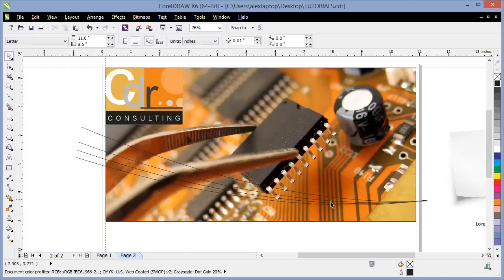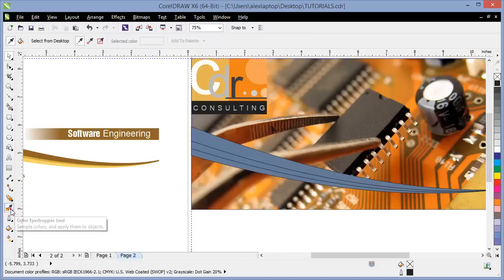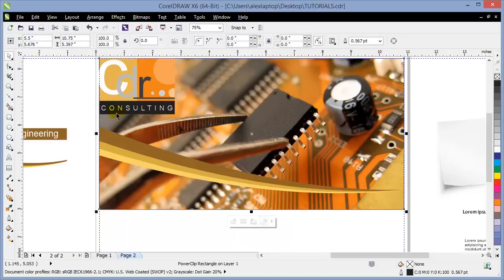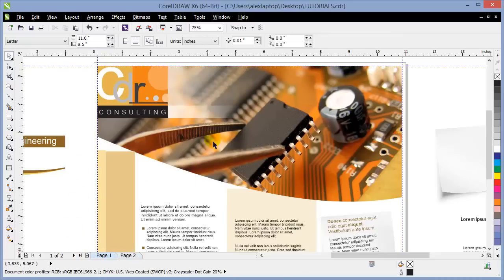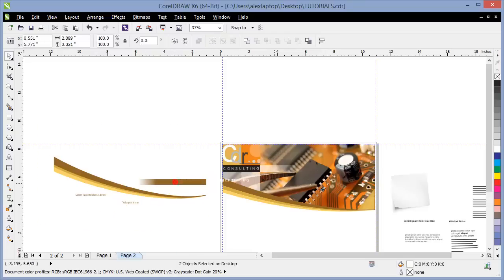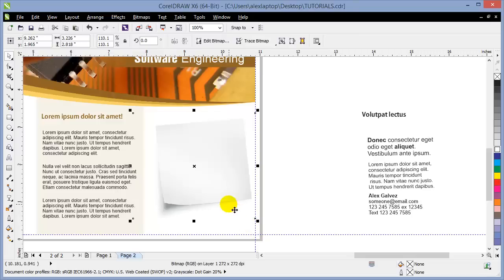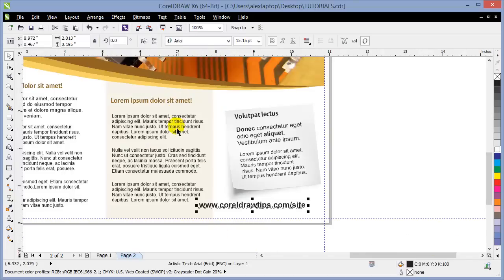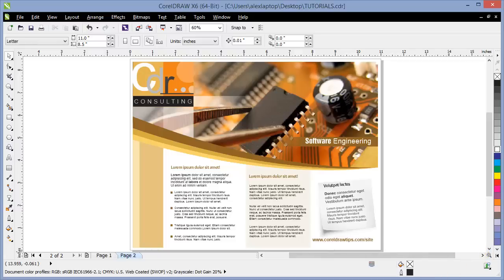Creating a flyer in CorelDraw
Here is a step by step procedure in creating a simple flyer. Lots of technique shown here. Transparency is the main player here.